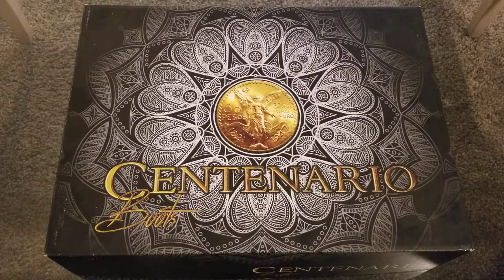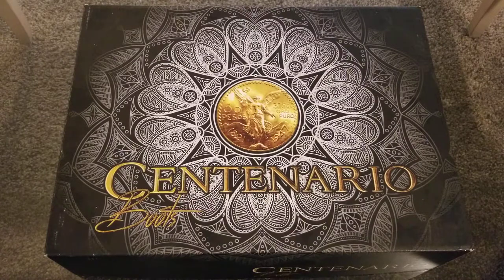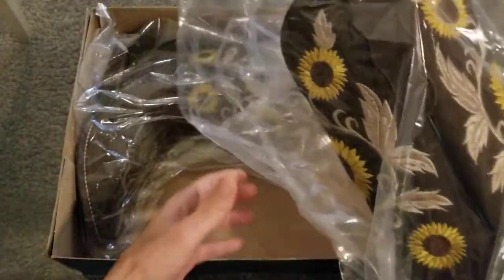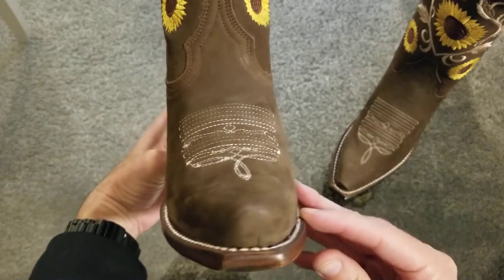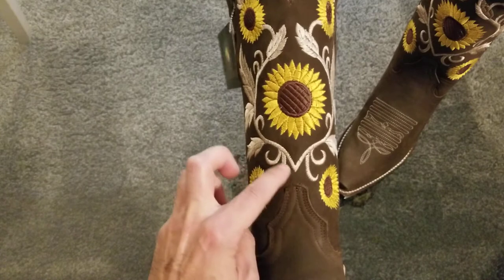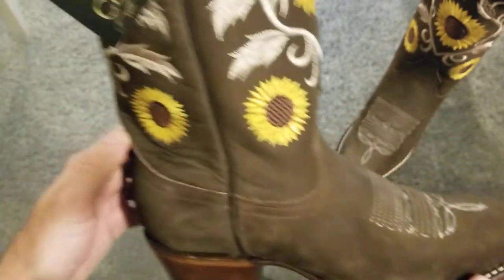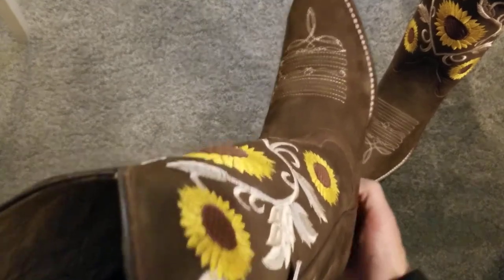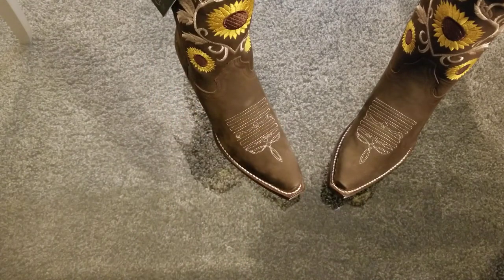Women's Centenario Leather Western Boots Unboxing 👢👢🌻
Enjoy my unboxing video of a pair of Women's Centenario Western Boots. These boots have a nice rich chocolate brown color with sunflowers and vines stitching on the shaft. I think these snip toe boots look great!

I'm a fan of all western boots so I don't have a problem unboxing these boots I got for my wife.

I ordered these boots from Vaquero Boots in South El Monte, California just outside of Los Angeles. This is a great local boot and western wear store.

Vaqueroboots.com